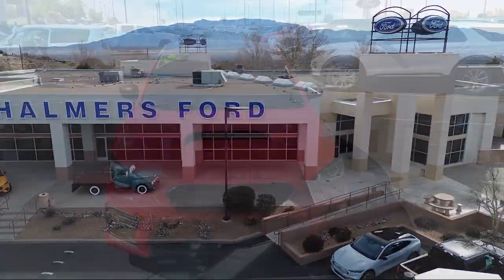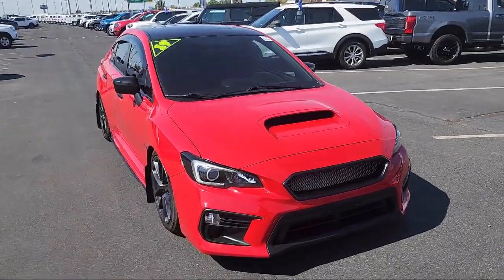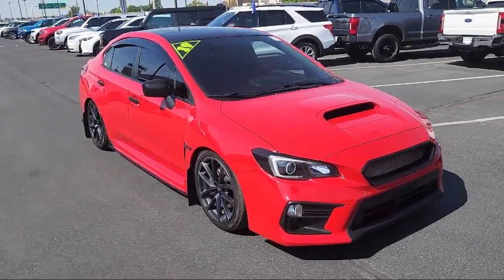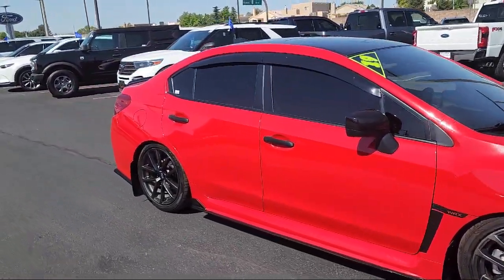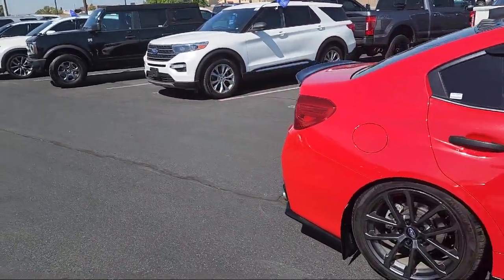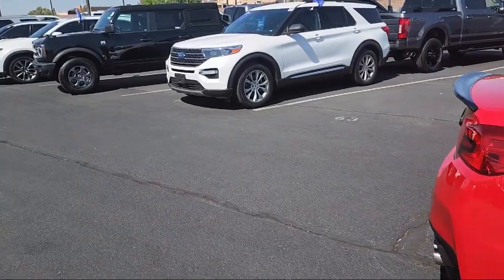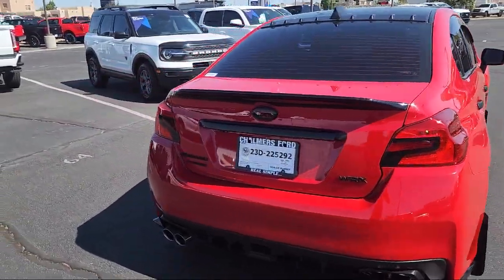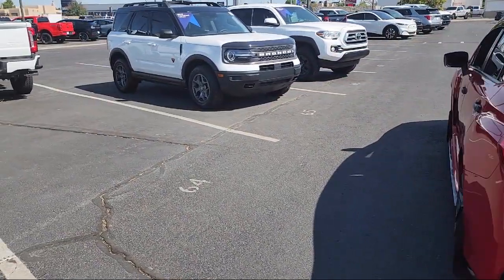2019 Subaru WRX Premium Sedan Albuquerque New Mexico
2019 Subaru WRX Premium Sedan Stock Number: 30550B Vin:JF1VA1C62K9813532.

2500 Rio Rancho Blvd., S.E.